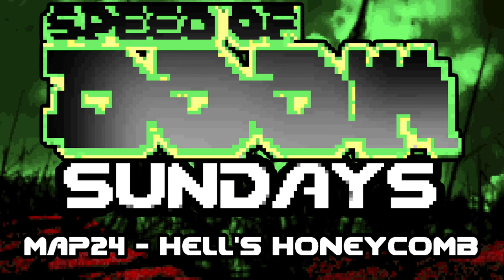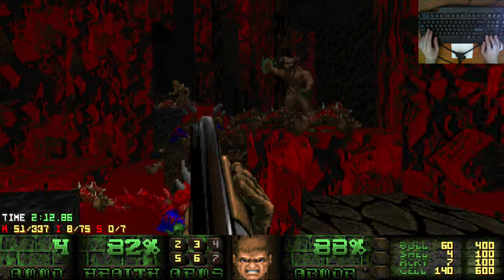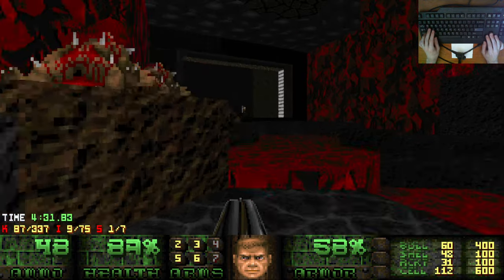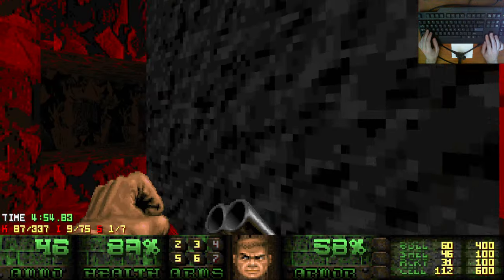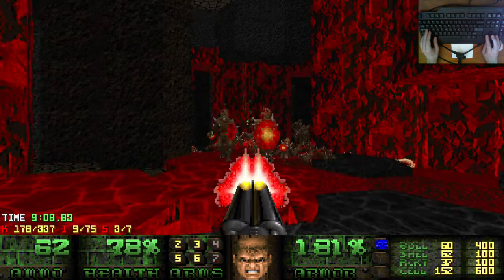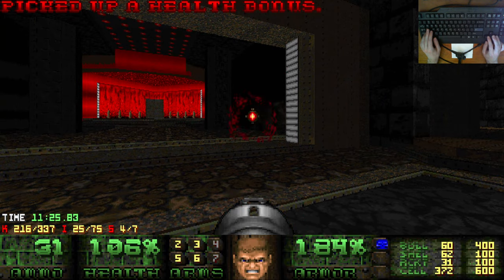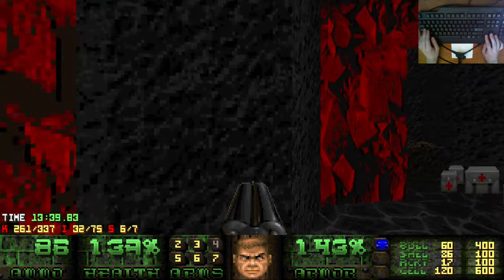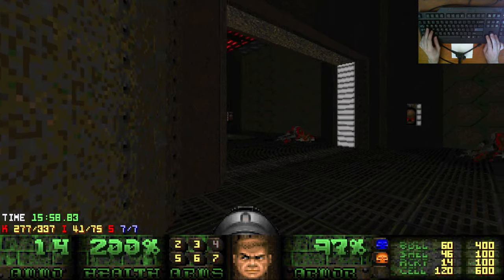SPEED OF DOOM - MAP24: Hell's Honeycomb - UVMax - KEYBOARD ONLY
Week 27 of 33 of Speed of Doom Sundays!

IWAD: Doom2
PWAD: sodfinal
MAP: 24 - Hell's Honeycomb
Author: Darkwave0000

Ultra-Violence
100% Kills and Secrets (UVMax)
Pistol Start
No Saves
Keyboard controls only
Source port: DSDA-Doom 0.26.2